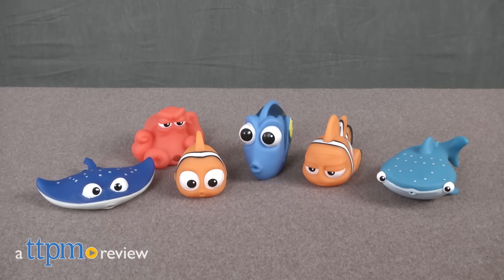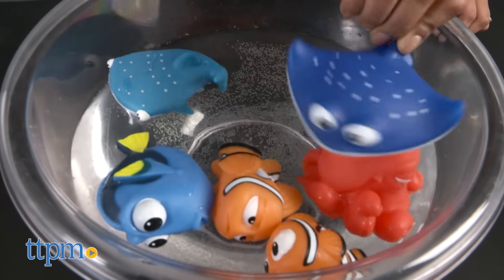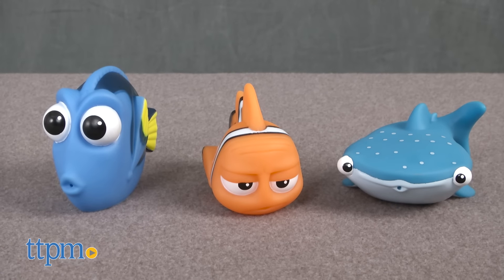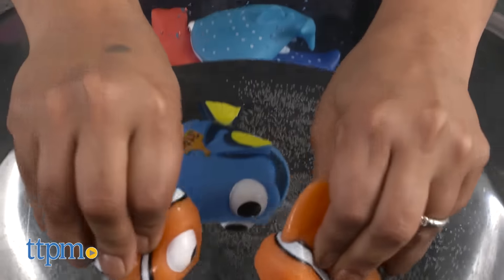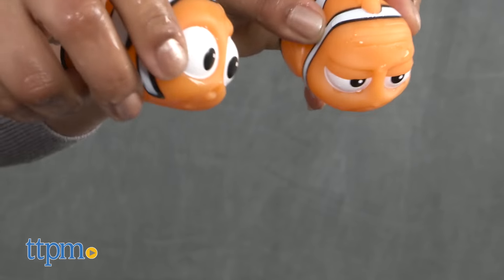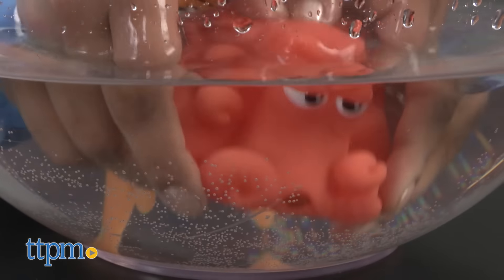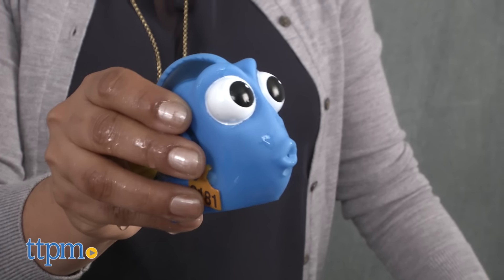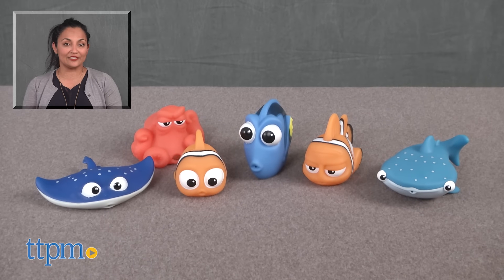Finding Dory Bath Squirters Dory/Marlin/Destiny/Hank/Nemo/Mr. Ray from Bandai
Bath time will seem like less of a chore for kids with these squeezable Dory, Marlin, and Destiny Finding Dory Bath Squirters from Bandai. This is a set of 3 plastic bath squirters featuring characters from the latest Disney/Pixar film Finding Dory. These bathtub toy squirters are easy to fill by holding them underwater and squeezing them to squirt the water out. The larger size and soft plastic material makes it easy for small hands to hold and squeeze for bath time fun. These bath toys engage kids in imaginative play and offer them the chance to recreate their favorite underwater adventures. The Finding Dory Bath Squirters are for kids ages 18 months and up. For full review and shopping info

Product Info:
The Finding Dory Bath Squirters from Bandai is a set of three plastic bath squirters featuring Dory, Marlin, and Destiny from the latest Disney/Pixar film Finding Dory.